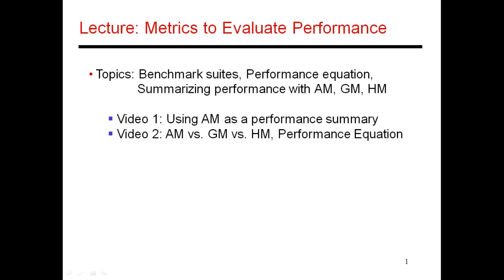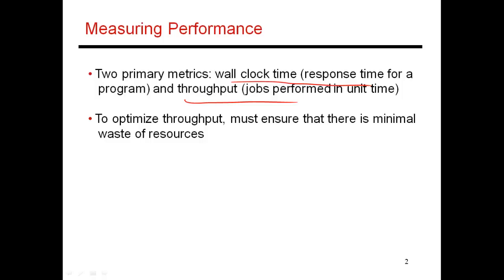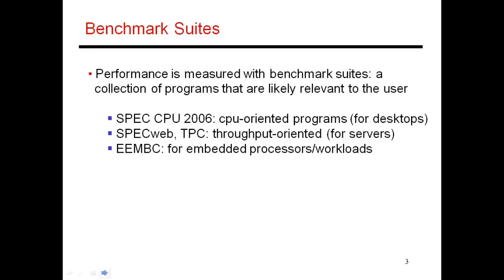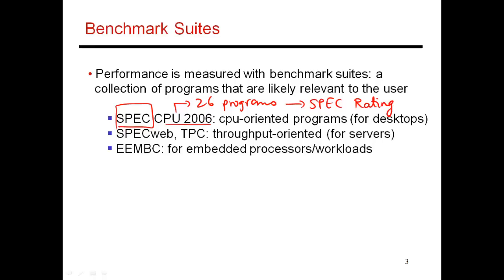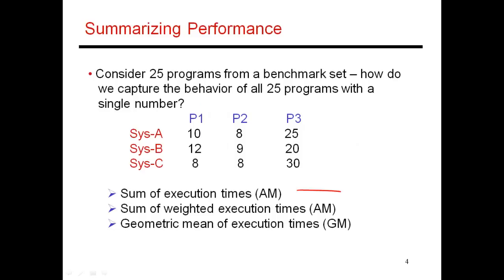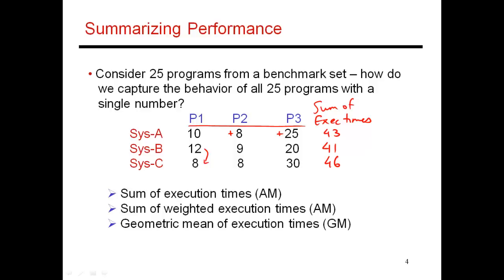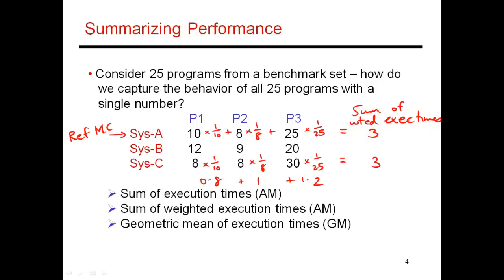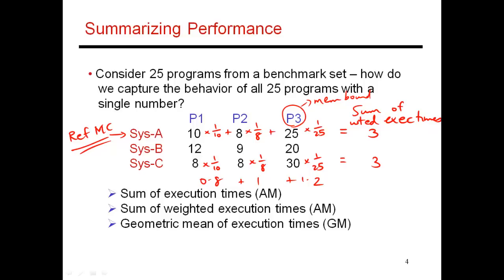CS6810 -- Lecture 1. Computer Architecture Lectures on Performance Metrics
Topic: Performance metrics (first of 3 videos).  Benchmarks, latency, throughput, sum of execution times, sum of weighted execution times.